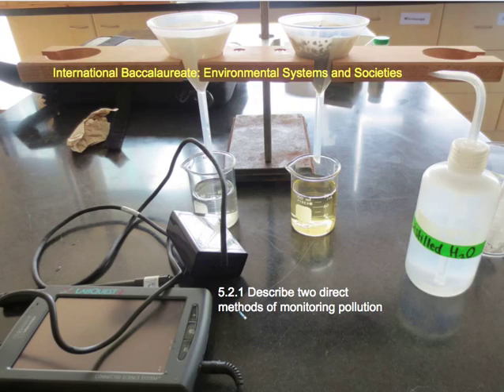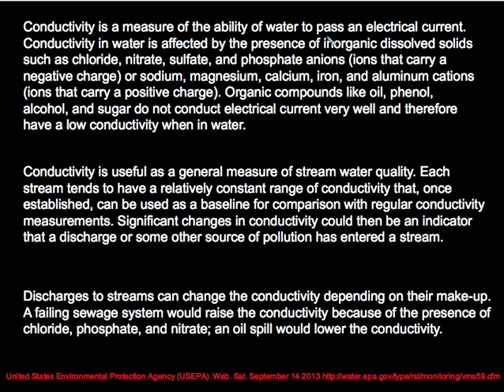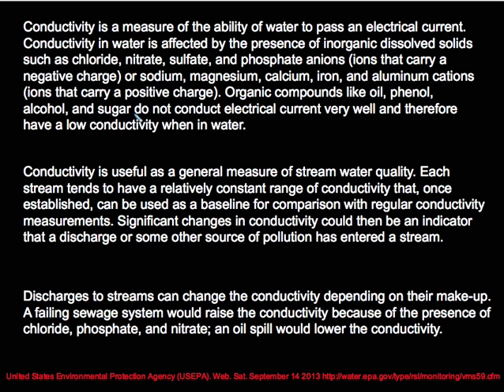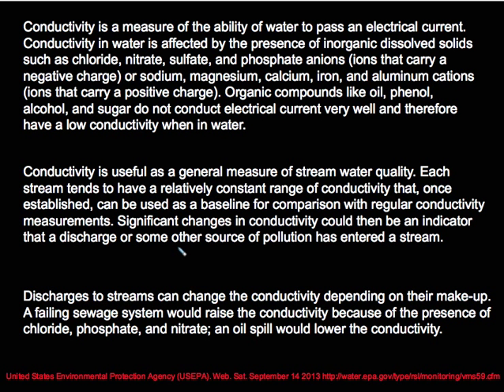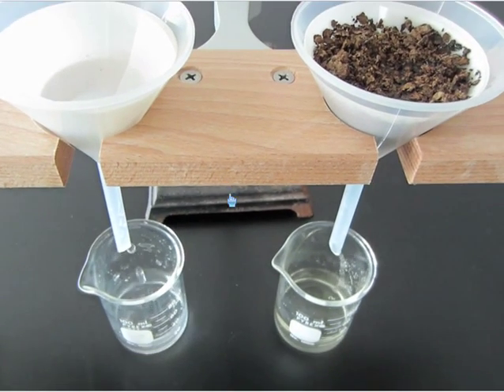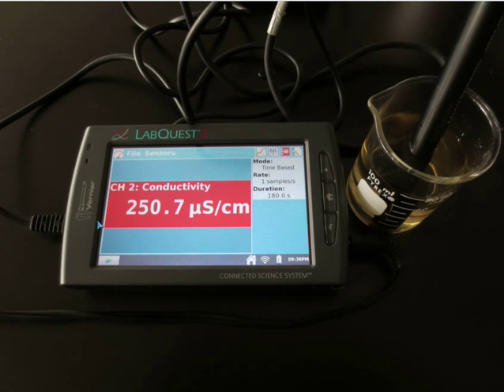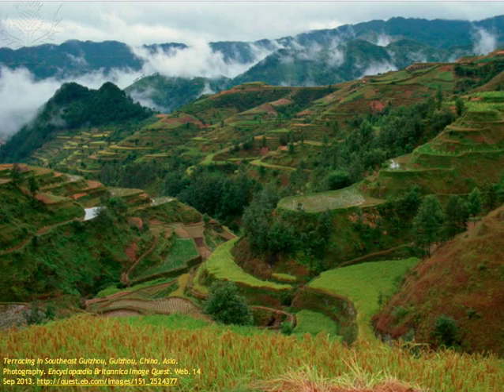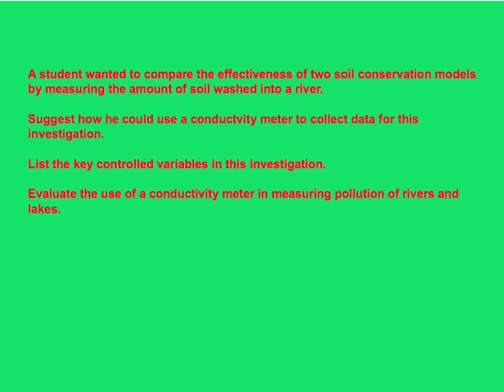Monitoring Water Pollution by Conductivity Measurement (First Exam 2026)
NOTE (Erratum)-Conductivity is An Indirect Method NOT a direct method.
Made for an older ESS guide but still very relevant to the following for first exams in 2026
4.4.3 Water quality is the measurement of chemical, physical and biological characteristics of water.
Water quality is variable and is often measured using a water quality index. Monitoring water
quality can inform management strategies for reducing water pollution.
Water quality in aquatic systems is assessed by monitoring dissolved oxygen, pH, temperature,
turbidity, and concentrations of nitrates, phosphates, specific metals and total suspended
solids. Data can be used to inform management strategies for reducing pollution.
1.3
Application of skills: Use methods for measuring key abiotic factors in aquatic systems, for example,
dissolved oxygen, pH, temperature, turbidity, and concentrations of nitrates, phosphates and total
suspended solids. Possible methods may include the use of oxygen and pH probes, a thermometer, a
Secchi disc, nitrate/phosphate tests.